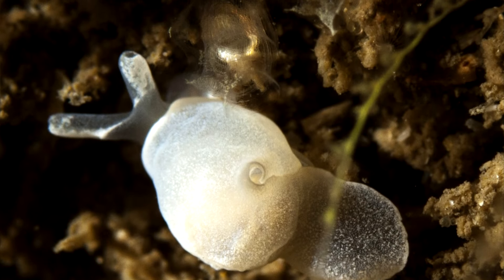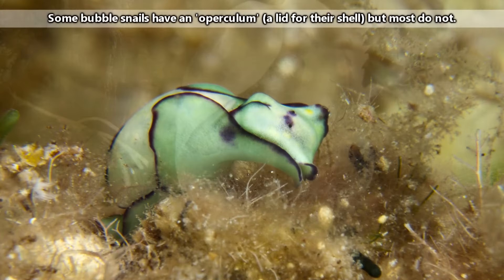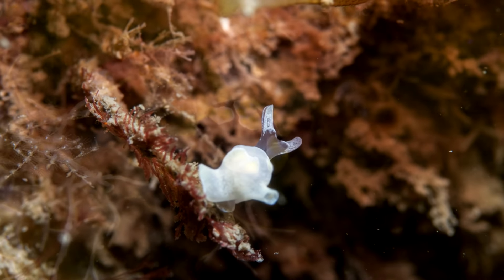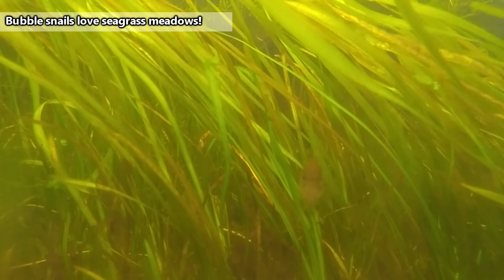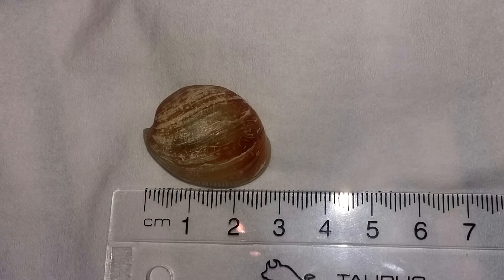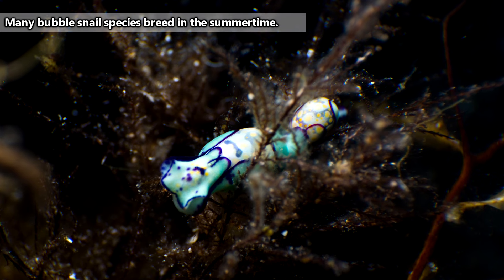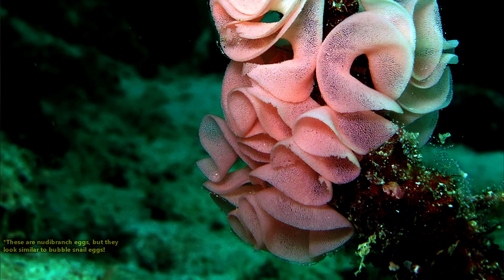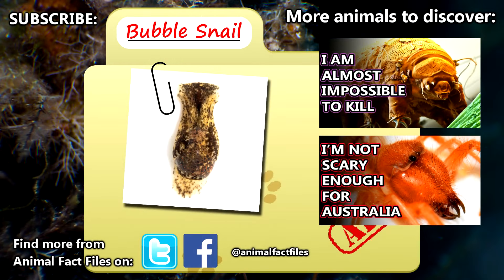Bubble Snail facts: colorful ocean bubbles | Animal Fact Files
On this episode of Animal Fact Files discover some marine gastropods with a shell so fragile they have to cover it up.